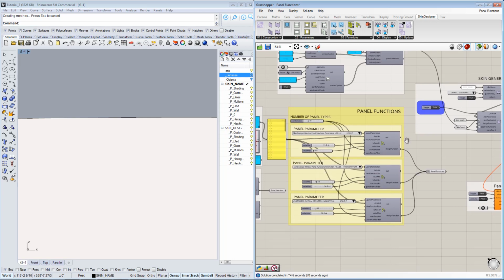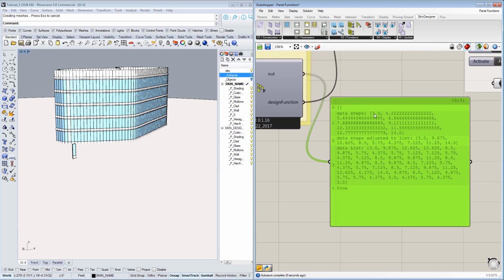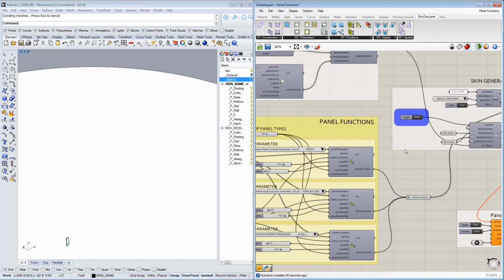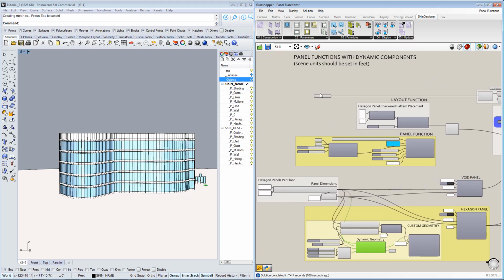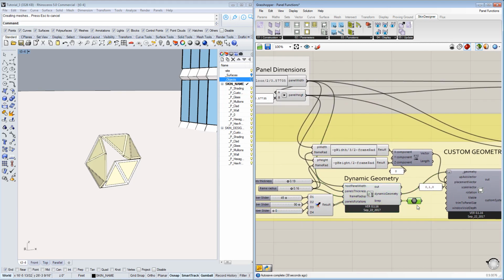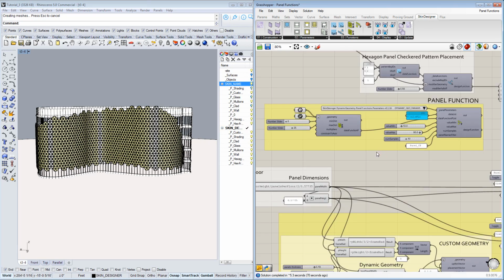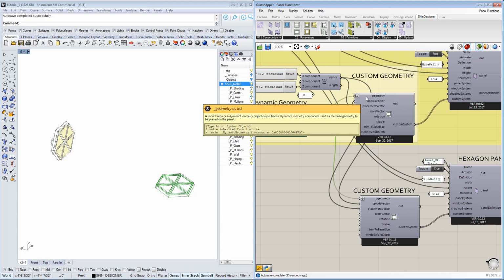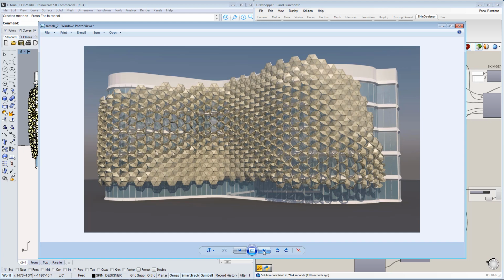SkinDesigner Tutorial 3: Panel Functions + Dynamic Geometry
This tutorial focuses on SkinDesigner's Panel Functions, that allows data driven panel types and facade generation.